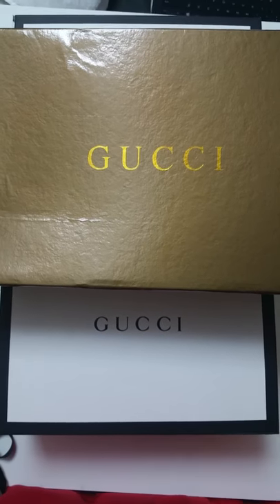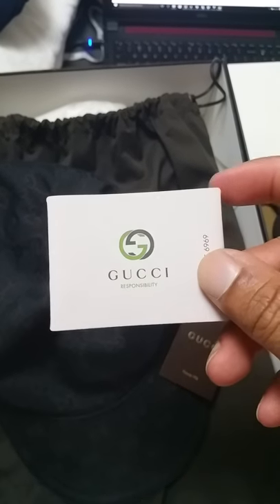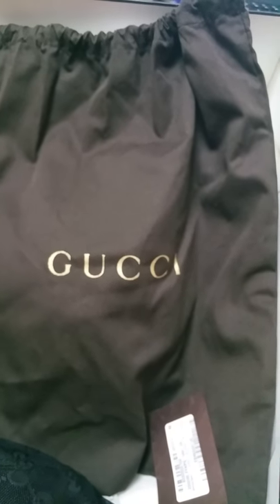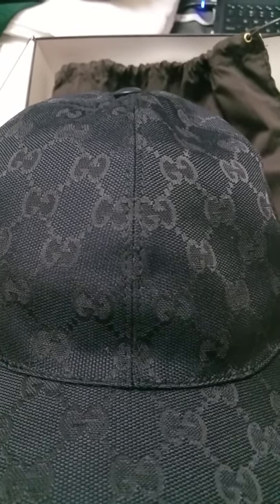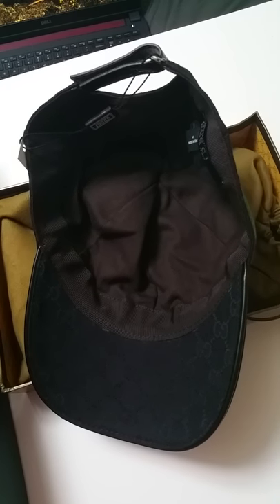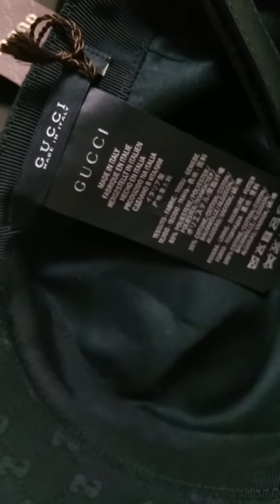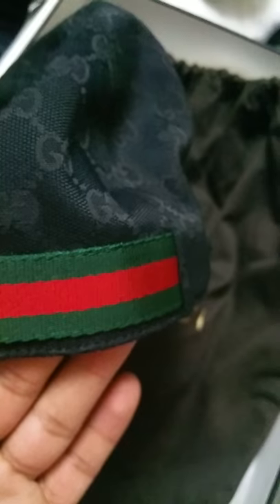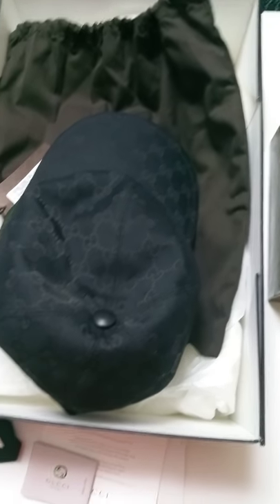Comparing Genuine Gucci baseball cap vs a replica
I bought both the caps at full price and I am in no way afflicted with either of the companies I may have mentioned or stated in the video.

This is my first video. I made this video with the best of my ability. I am not an acclaimed expert at spotting differences but I can spot what some people may spot.

I made this video so that no one would be a victim of what I went through.

Don't buy replicas, always buy genuine and be satisfied.